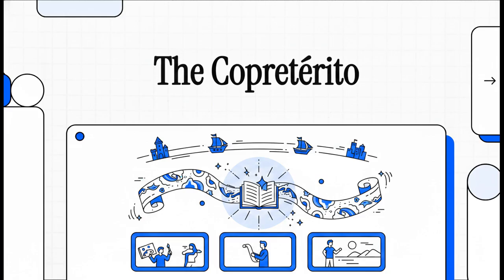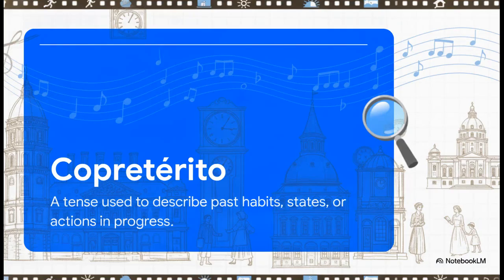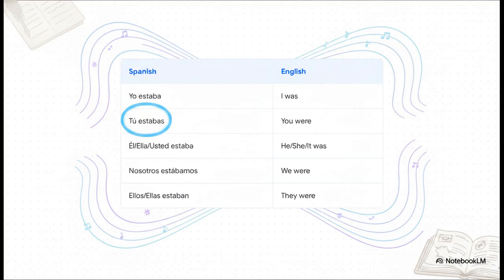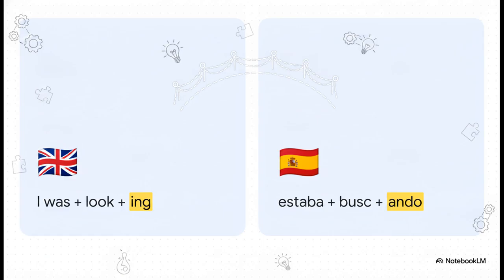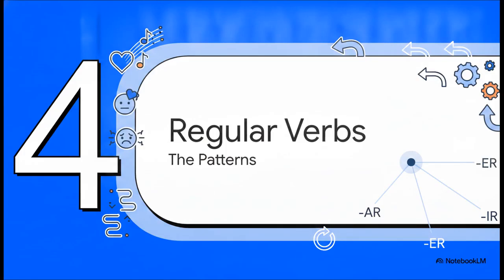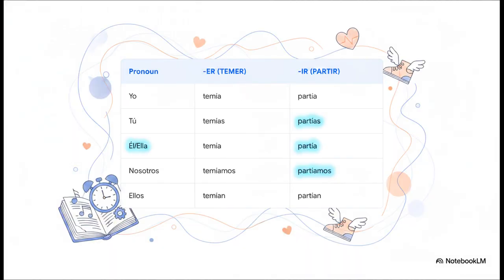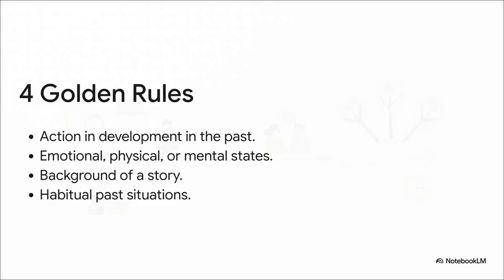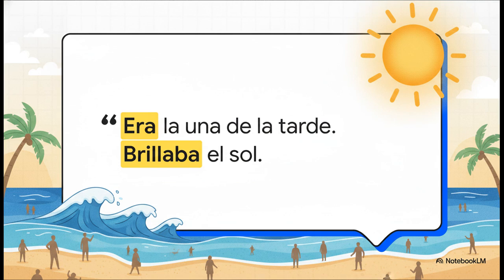Title: ⏳🇪🇸 Copretérito: Verb Endings -ABA and -ÍA | Spanish Imperfect Tense for Action Verbs 📚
Do you know how to conjugate action verbs in the Spanish Copretérito? 🤔

In this video, we'll focus specifically on the Copretérito (Pretérito Imperfecto) of action verbs – those verbs that describe actions and movements. You'll learn the two key sets of endings: -ABA (for -AR verbs) and -ÍA (for -ER and -IR verbs). This is the tense you need for talking about past habits, ongoing actions, and describing what you used to do in Spanish. 🇪🇸

By the end of this lesson, you'll be able to confidently conjugate action verbs like caminar, correr, saltar, comer, vivir, and many more in the Copretérito. 🚀⏳

You'll learn the difference between the two endings and when to use each one. -ABA is used for verbs ending in -AR, like hablar (hablaba, hablabas, hablaba, hablábamos, hablabais, hablaban). -ÍA is used for verbs ending in -ER and -IR, like comer (comía, comías, comía, comíamos, comíais, comían) and vivir (vivía, vivías, vivía, vivíamos, vivíais, vivían). 🔄

We'll also cover plenty of action verbs in context – verbs like caminar (to walk), correr (to run), saltar (to jump), bailar (to dance), nadar (to swim), leer (to read), escribir (to write), dormir (to sleep), comer (to eat), beber (to drink), and many more. You'll see example sentences that show how to use these verbs naturally when talking about the past. 🗣️

This video is perfect for beginners who already know the present tense and are ready to start speaking about the past with confidence. We'll also include practice exercises so you can conjugate along with me. 📚

🎯 Don't forget to:
💬 COMMENT: Escribe una oración usando un verbo de acción en Copretérito (Write a sentence using an action verb in the Copretérito)

¡Domina las terminaciones -ABA e -ÍA y habla del pasado con confianza! 💪🇪🇸⏳